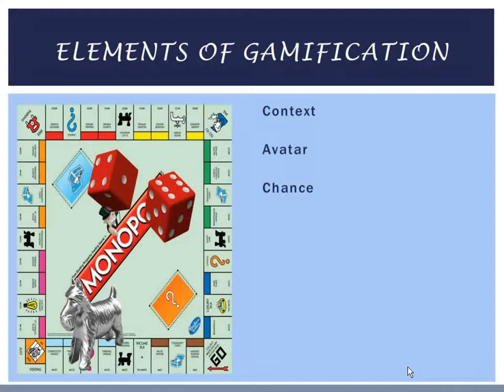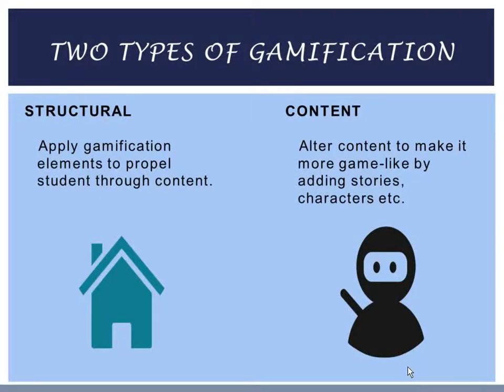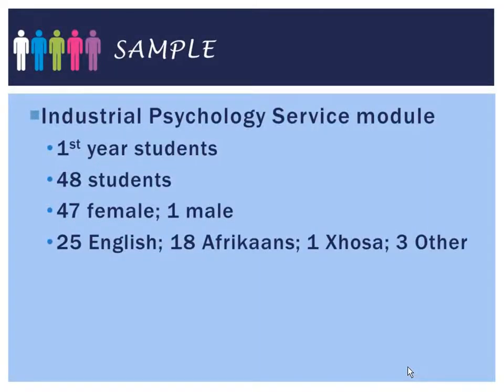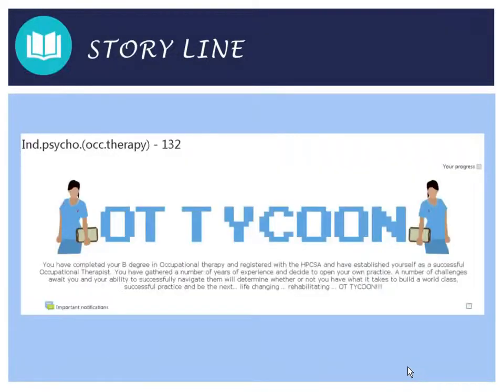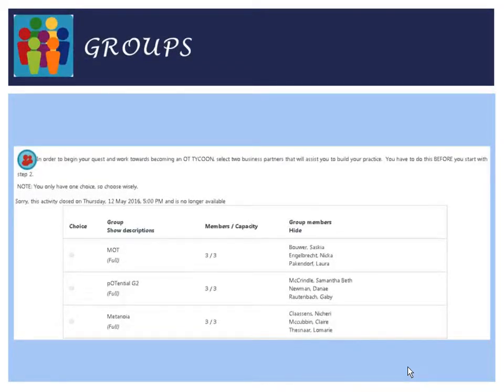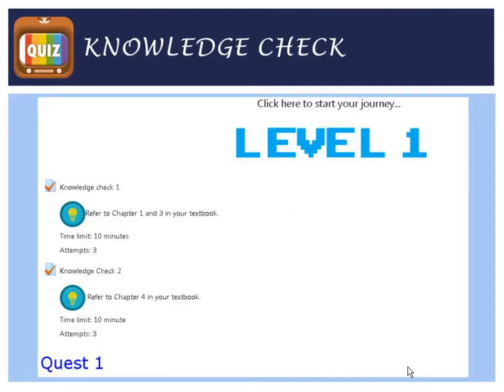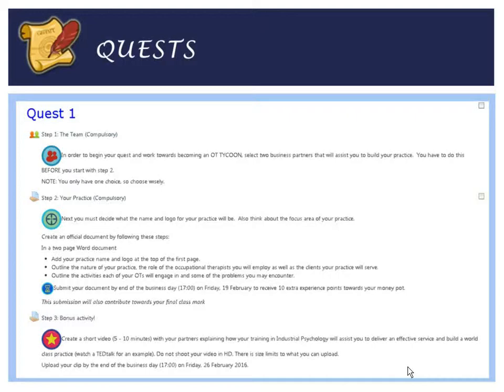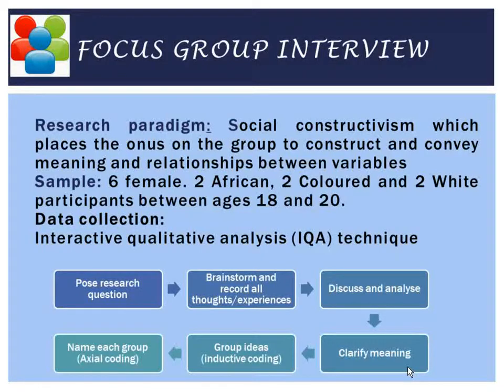Gamification in Teaching and Learning- Sam Adams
Sam talks about development of a gamified learning platform in an undergraduate Industrial Psychology module. The presentation outlines how gamification principles are applied and reports on the lived experiences of the students that were exposed to the gamified Learning Managment System (SUNLearn).